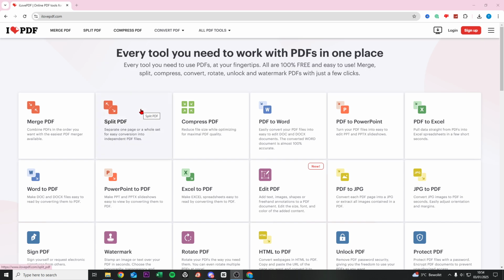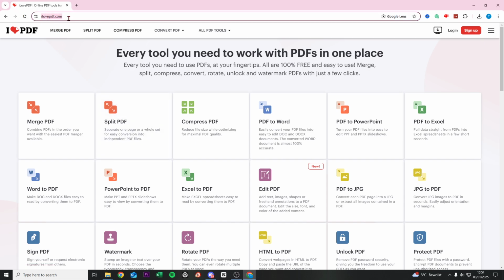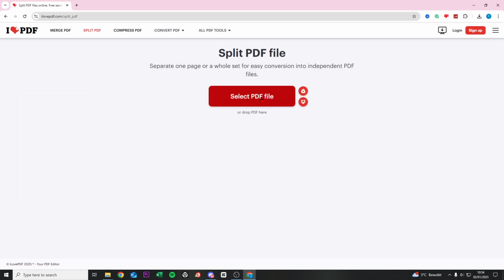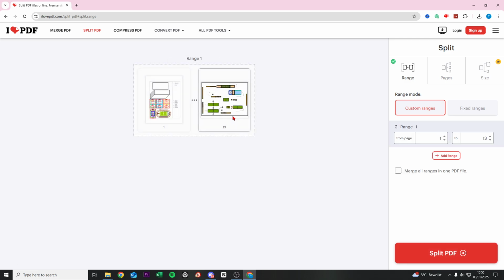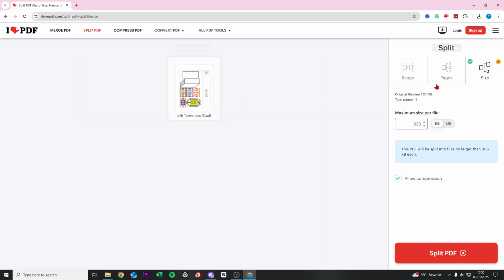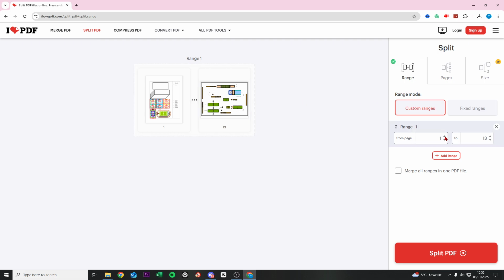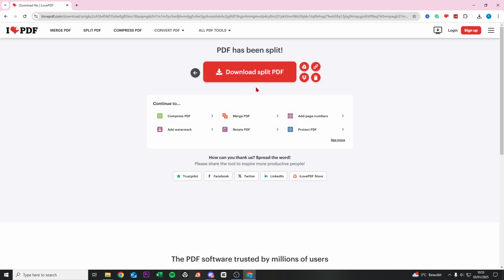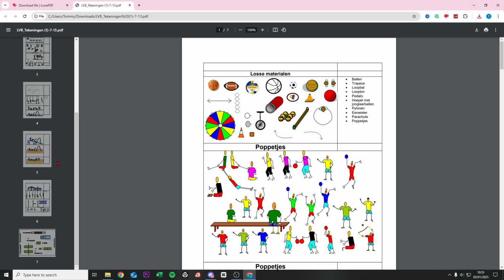How To Split PDF Files - Easy Guide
In this informative video, we provide a comprehensive guide on how to split PDF files effortlessly. Whether you need to separate a single page or multiple pages from a larger document, our step-by-step instructions will help you navigate various tools and software options available. Join us as we simplify the process and enhance your document management skills.